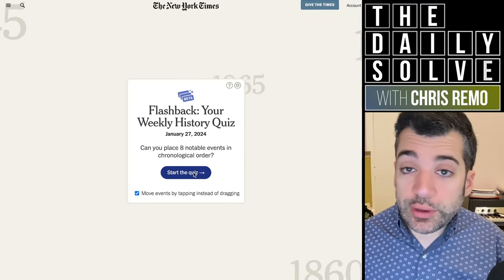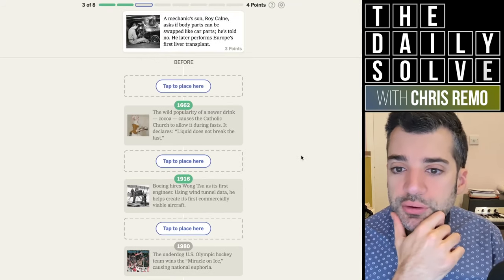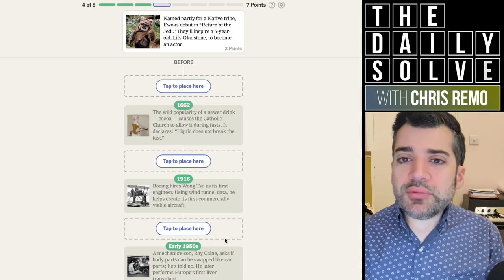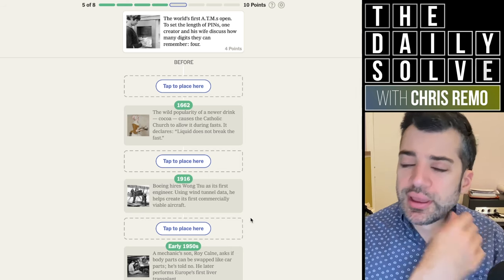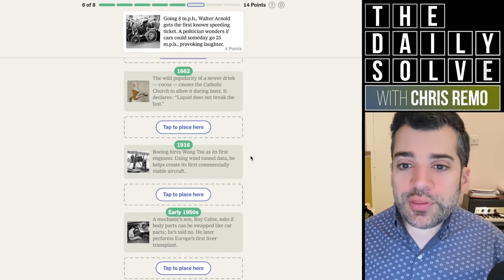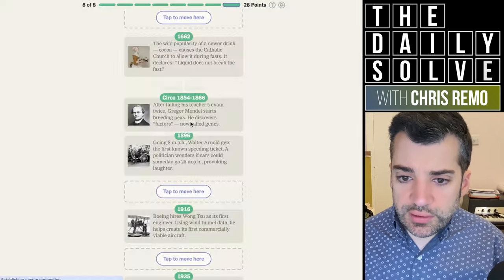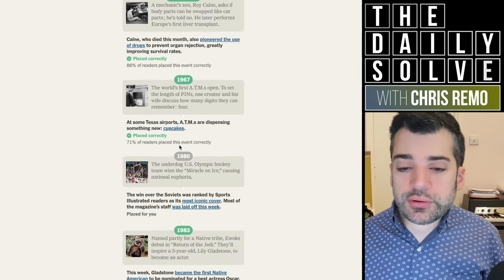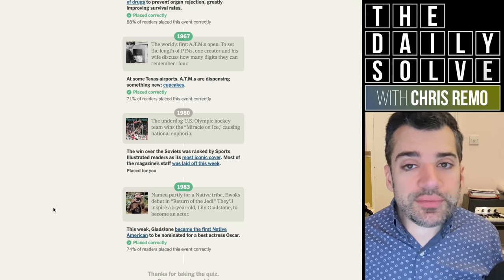Flashback - 27 January 2024 - NYT History Game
The New York Times is back with a new weekly history game, Flashback! You're given an event from history to start, and must then place a series of additional historical events on a timeline, in their appropriate relative positions. Let me know if you'd like to see me solve more!